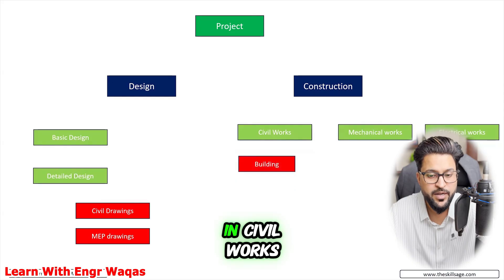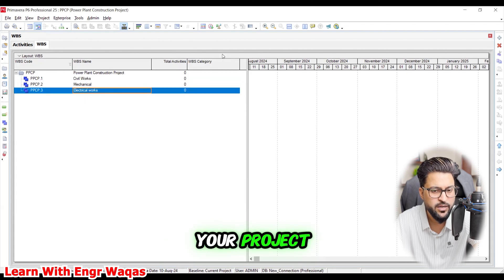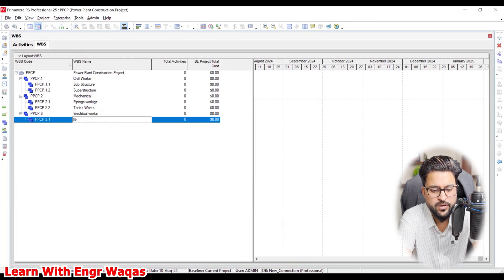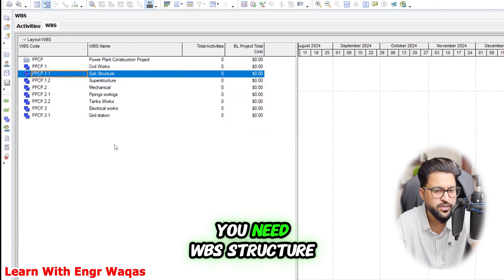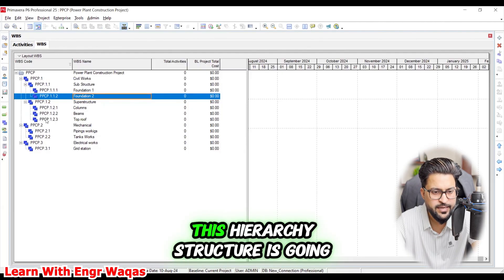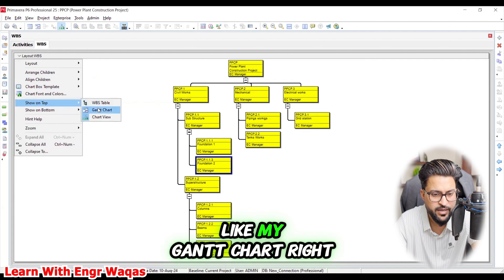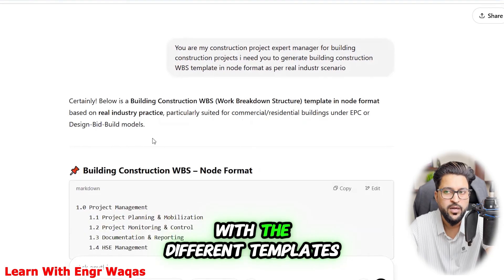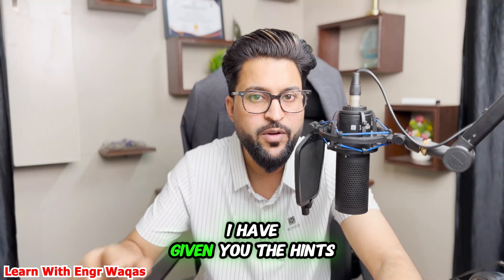How to Create WBS in Primavera P6 | Work Breakdown Structure | Step-by-Step Masterclass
In this detailed masterclass, you’ll learn how to create a Work Breakdown Structure (WBS) in Primavera P6 from scratch. Whether you’re a Planning Engineer, Project Manager, Construction Manager, or involved in Plant Shutdown / Turnaround Projects, this tutorial is designed to help you master the fundamentals and practical application of WBS in real project environments.

👉 What you’ll learn:
 • What is a Work Breakdown Structure (WBS)?
 • Importance of WBS in project planning and scheduling
 • Step-by-step guide to creating WBS in Primavera P6
 • Tips for organizing WBS for complex projects like Shutdowns, Turnarounds, and EPC jobs
 • Best practices for professional project controls

🎯 Ideal for professionals in:
 • Engineering & Construction
 • Oil & Gas Turnaround Projects
 • Project Management & Delay Analysis
 • Primavera P6 Beginners to Intermediate Users

For Complete Industry-Based Training on:
✅ Project Planning & Control
✅ Shutdown / Turnaround Management
✅ Delay Analysis & Claim Management

🔔 Don’t forget to:
📢 Share it with fellow engineers and planners